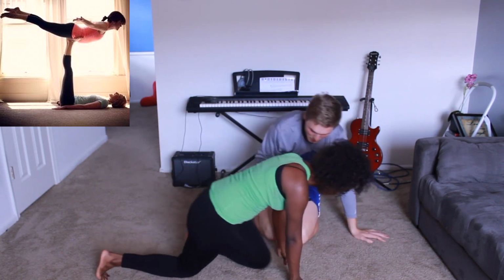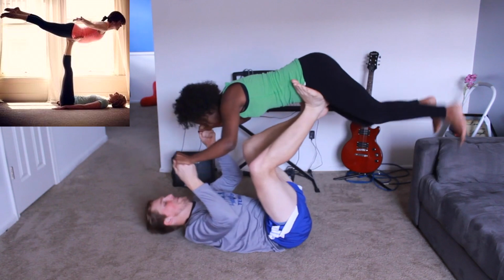Yoga Challenge...Impossible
As you can see we did 0 poses 100% successfully! Fedor is not flexible at all, and he is much taller than Victoria. We will try this later, after Fedor stretches for a year:)